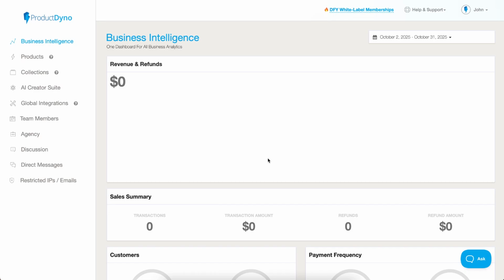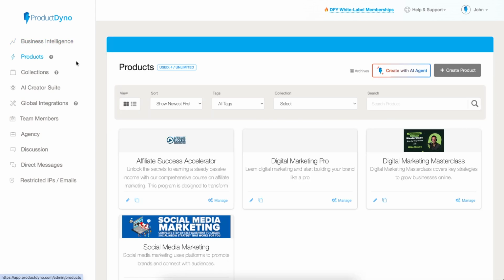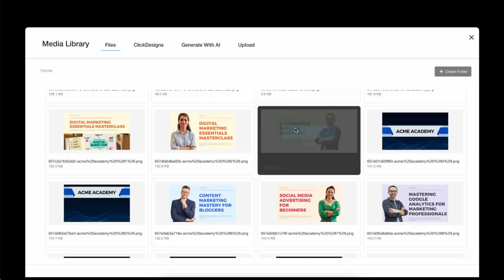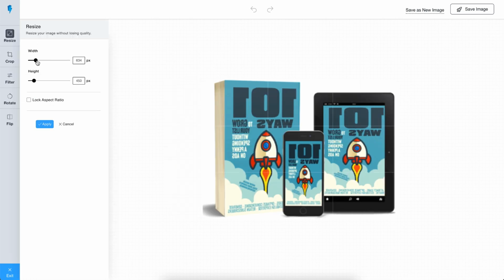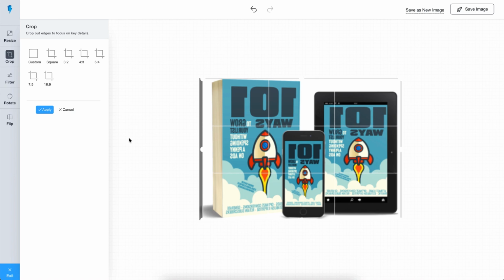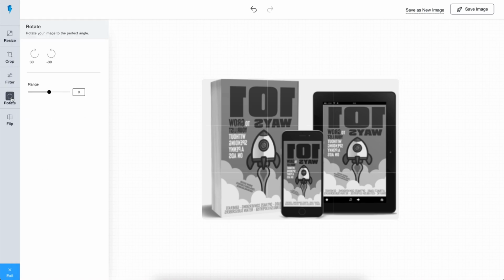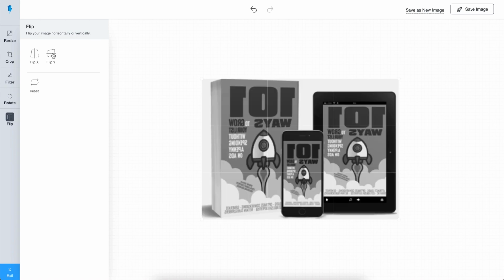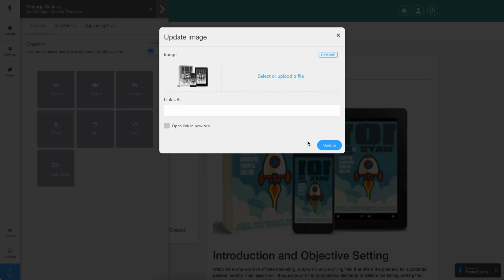Edit Your Images Right Inside ProductDyno (No Extra Tools Needed!)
Editing your visuals just got a whole lot easier! :art:
The new Image Editor in ProductDyno lets you resize, crop, rotate, flip, and apply filters directly inside your Media Library — no extra tools needed.
In this quick tutorial, you’ll see how to:
Edit any product or collection image
Use Resize,Crop,Rotate,Flip and fine-tuning options
Save your changes or create a new copy instantly
Faster edits. Cleaner workflow. Better content — all without leaving ProductDyno.